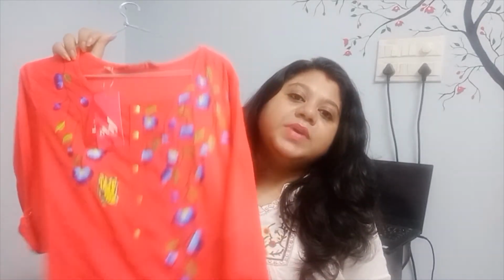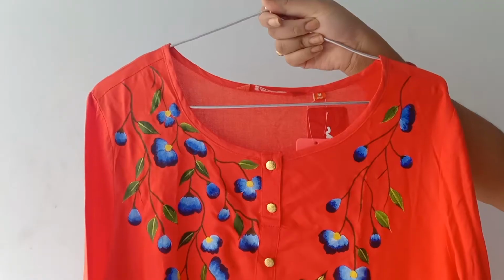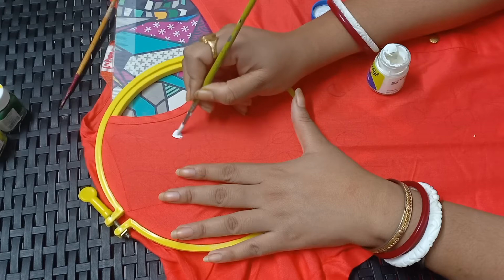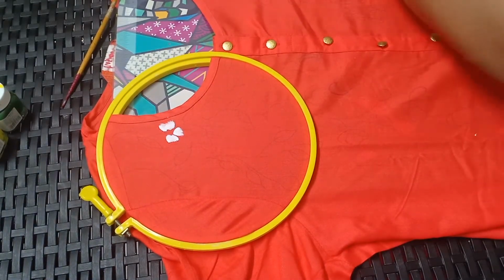Hand painted kurti design at home | latest hand painted kurti | DIY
Today I'm painting on a plain kurti.You can easily do it at home, following these steps.Here is a latest hand painted kurti design idea.Please try this DIY free hand fabric kurti design at home and let me know in the comment section.

tag-
হ্যান্ড পেইন্টিং, hand painting on fabric,হ্যান্ড পেইন্টিং, হ্যান্ড পেইন্ট করার নিয়ম, হ্যান্ড পেইন্টিং কাপড়ের যত্ন, হ্যান্ড পেইন্ট জামার ডিজাইন, hand painting design idea 2021